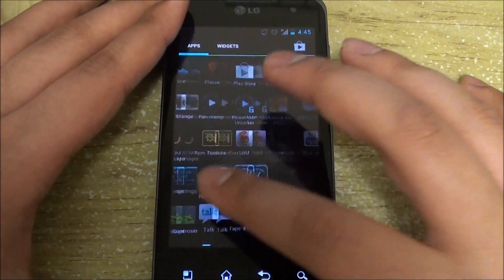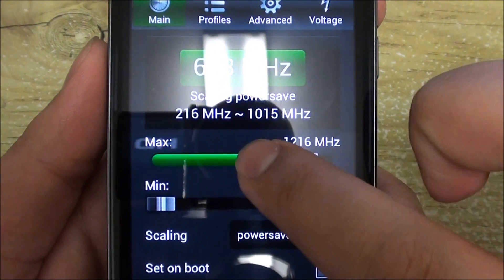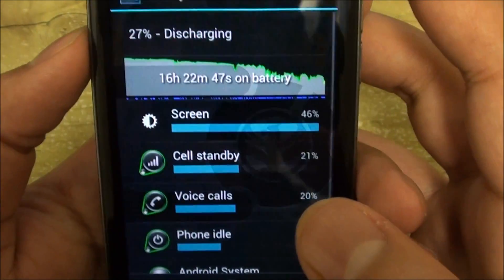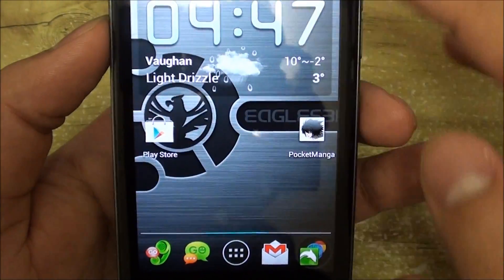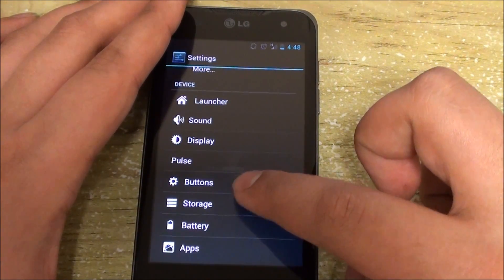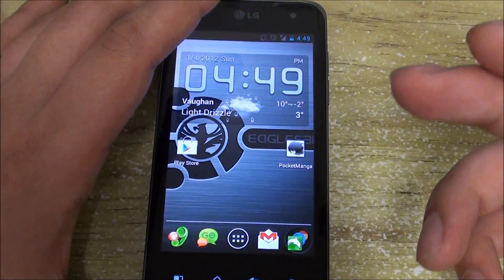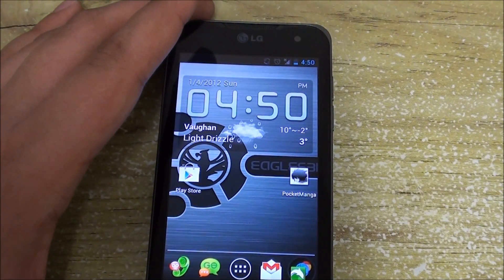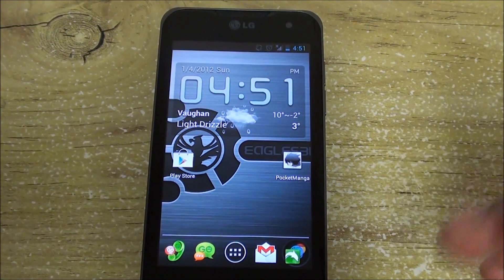LG G2X with EaglesBlood Ice Cream Sandwich, AOSP Build 1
Hey Folks! Today we have EaglesBlood ICS using Maguro 100% pure Google Source Code. No CM9, just AOSP!

I have to say that at first glance this is noticeably a massive improvement than the CyanogenMod versions. It brings plenty of cool features and improvements and will definitely be great in the near future.

Soundtrack:
This is a track by one of my YouTube friends and he is only 15yrs old! I thought that he did an awesome job and decided to use his Music as background :D